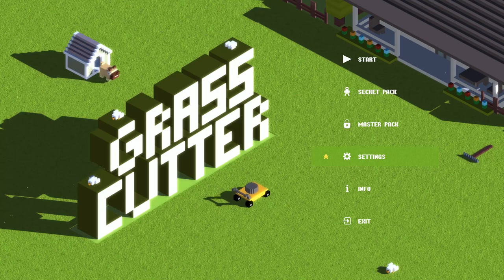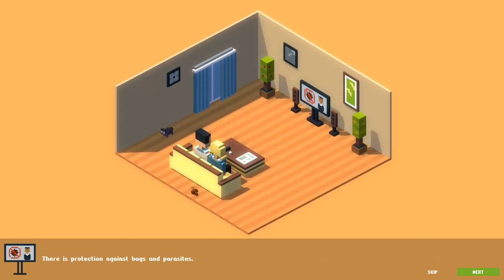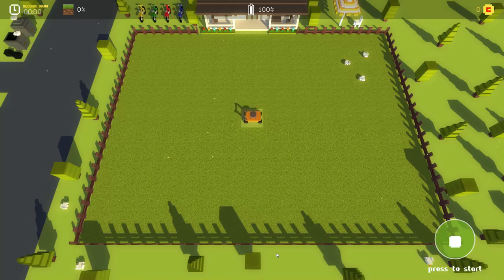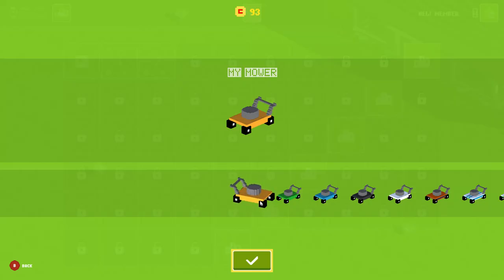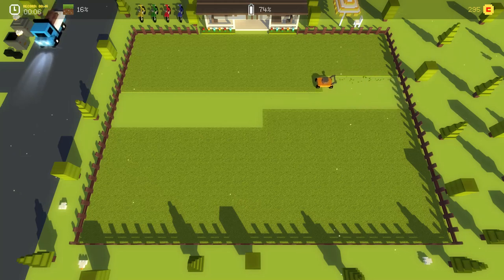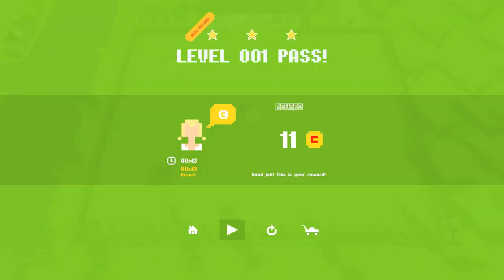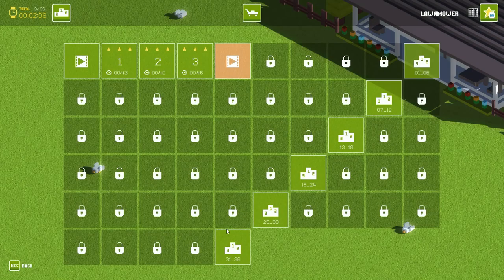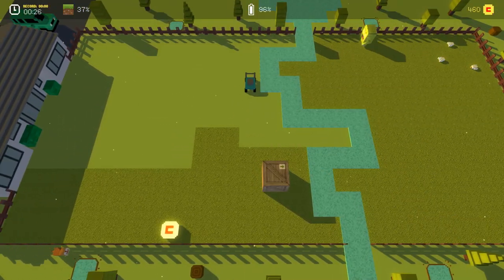DGA Plays: Grass Cutter (Ep. 1 - Gameplay / Let's Play)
Grass Cutter Gameplay / Let's Play Video